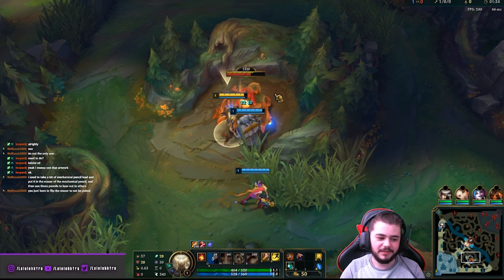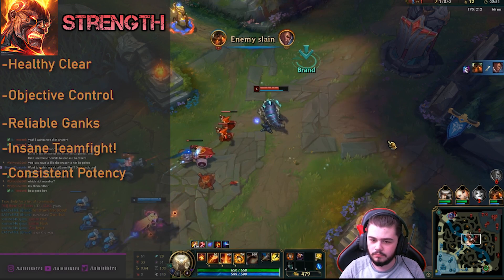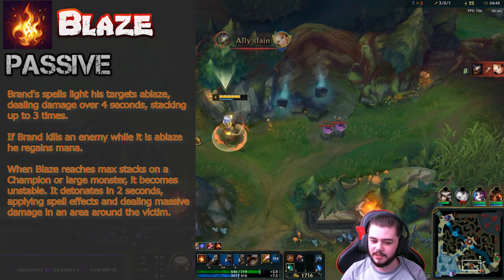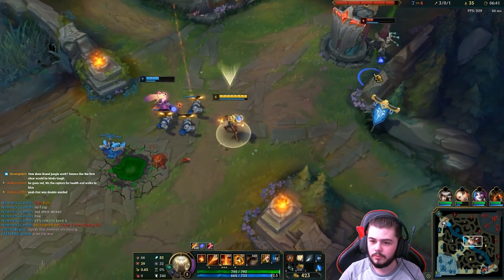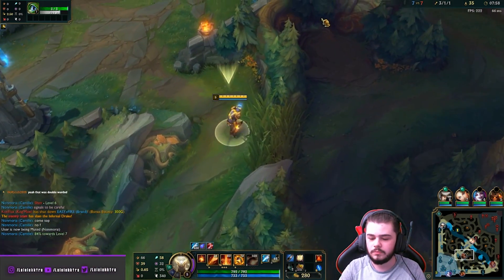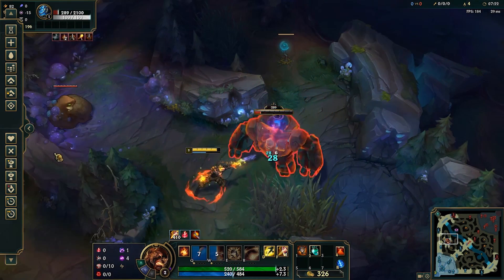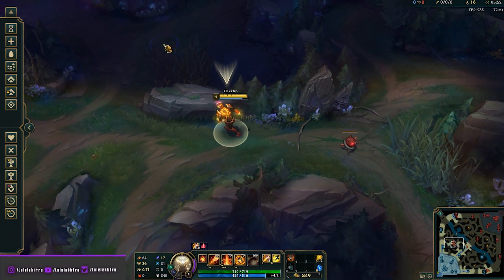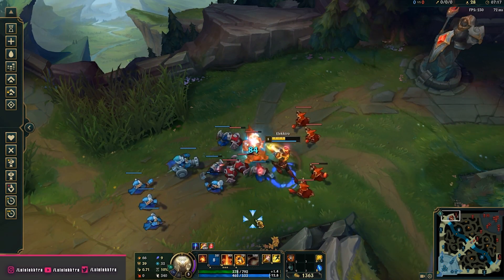ULTIMATE BRAND JUNGLE GUIDE | BEST BRAND JUNGLE NA - Season 10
The All in One Ultimate Brand Jungle Guide for Season 10 from the Best Brand Jungle NA. Enjoy!

Timestamps:
0:00 Intro
0:52 Strengths & Weaknesses
2:13 Overview of Brand's Kit
3:34 Runes - What to Take and What Not to Take
5:21 Pathing - Two Main Jungle Paths for Brand
8:11 How to best clear each camp
9:11 Items- How to Build Brand Properly
10:37 Conclusion

More Content on Twitch! Catch me when I'm live streaming by following